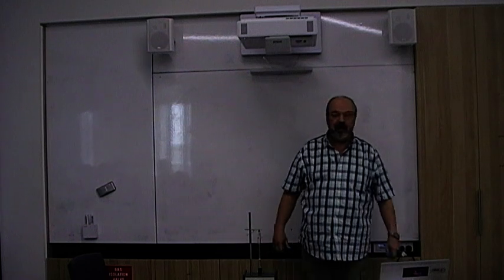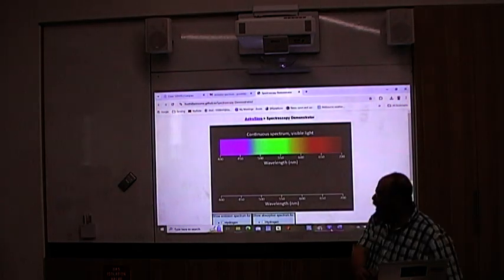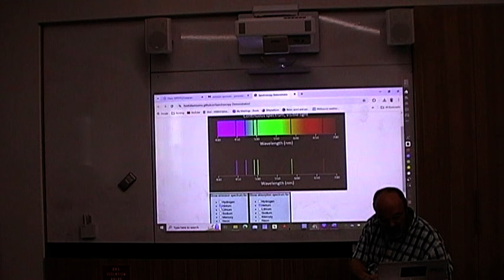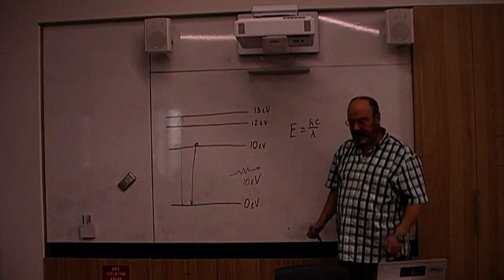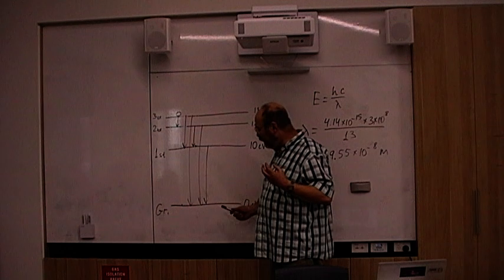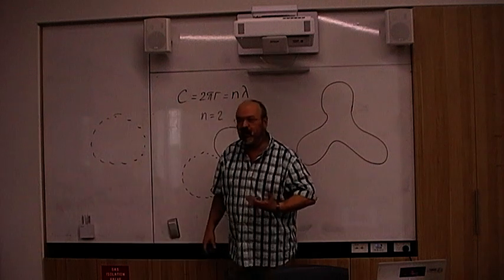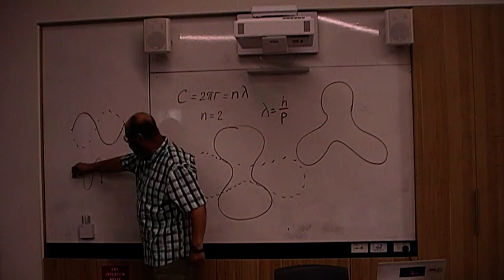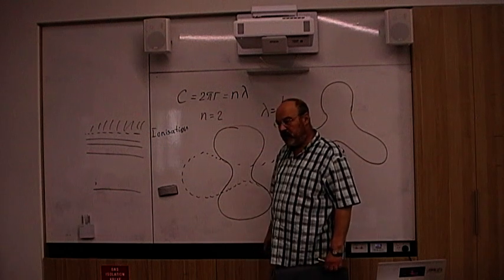Energy levels of the atoms